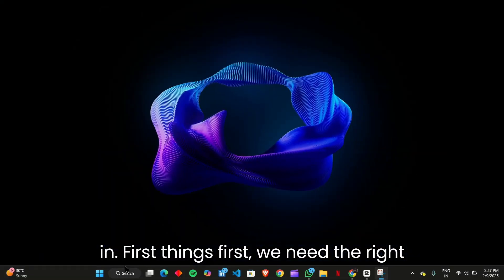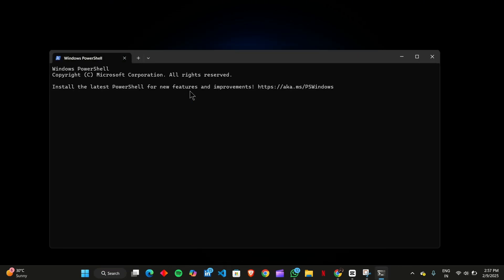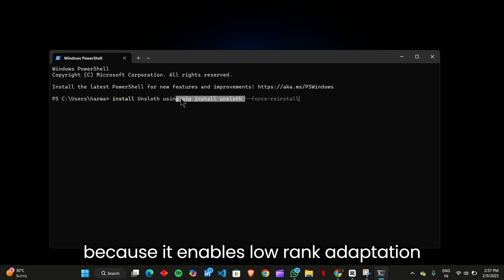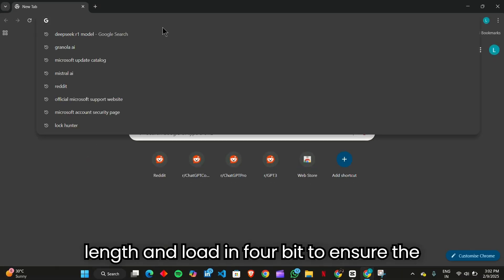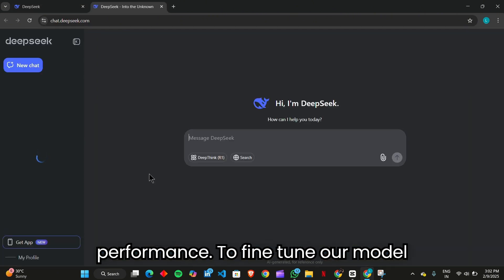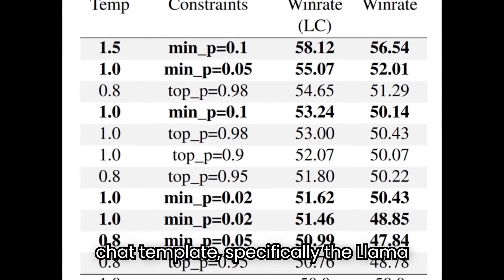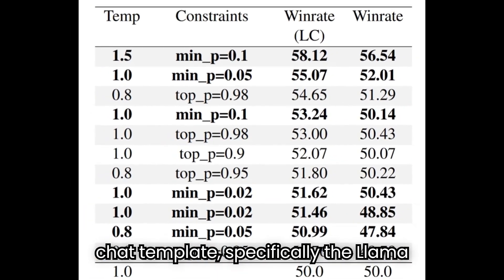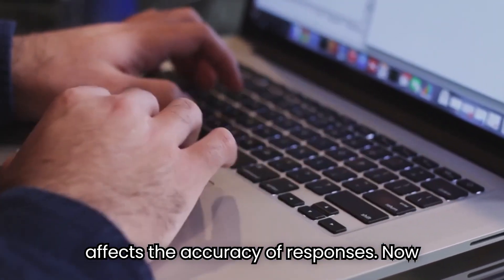How to Train Deepseek on Custom Dataset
Want to train DeepSeek AI on your own custom dataset? In this step-by-step guide, we’ll show you how to install, format, fine-tune, and train DeepSeek using Unsloth, LoRA, and Hugging Face tools!

What You’ll Learn:
✅ Install Unsloth – Optimize training efficiency
✅ Load DeepSeek R1 – Use 4-bit quantization for better performance
✅ Fine-Tune with LoRA – Speed up training with minimal resources
✅ Prepare Your Dataset – Format and structure data correctly
✅ Use SFTTrainer – Configure training parameters for best results
✅ Start Training! – Watch real-time progress and refine outputs

By the end, you'll have a fully trained DeepSeek model on your dataset. Let’s get started! 🚀